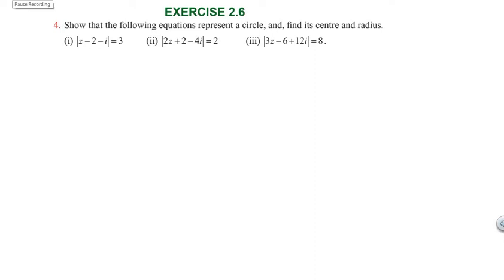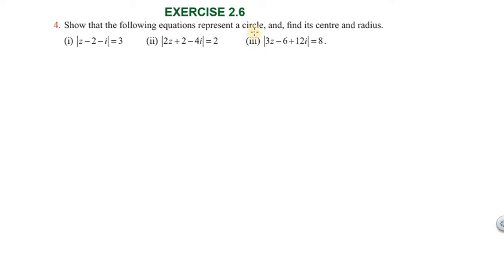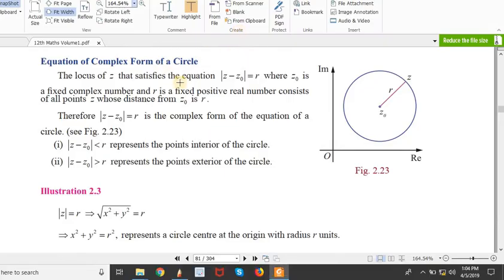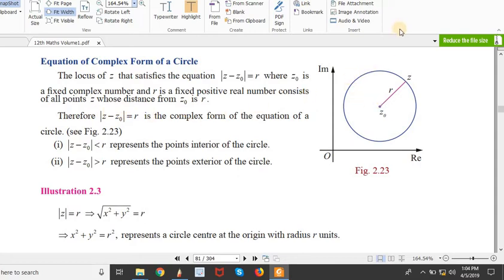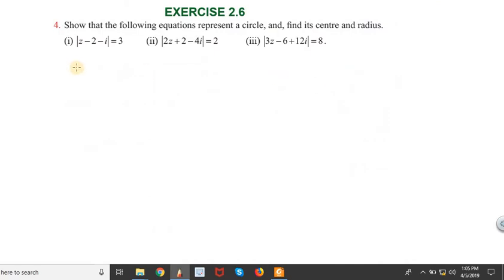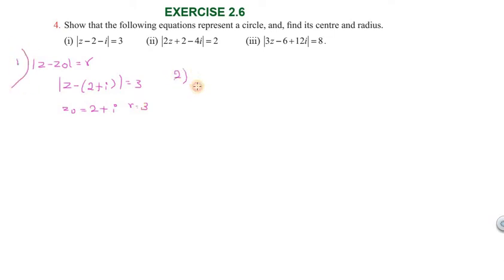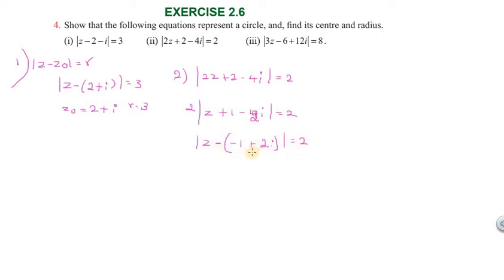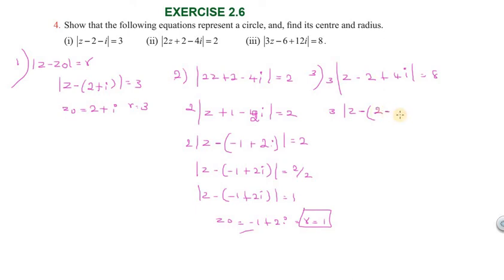Subscribe Chapter2|Exercise 2.6|Q.No.4 | TNSCERT | Class 12th New Syllabus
Complex Numbers

Imaginary Numbers

Algebraic operations on comples numbers

Argand plane